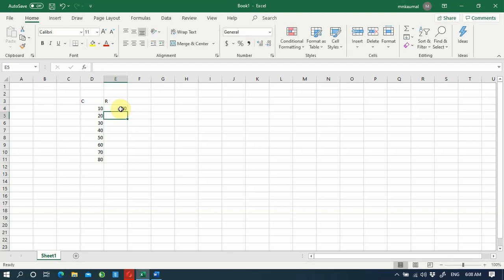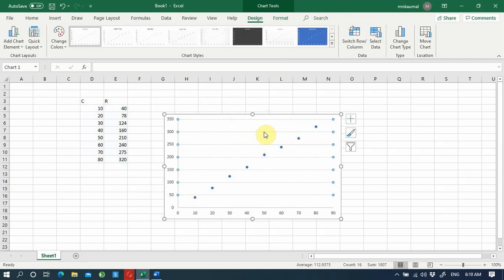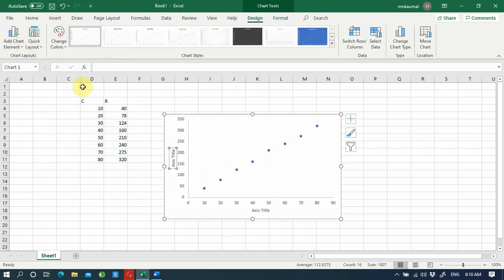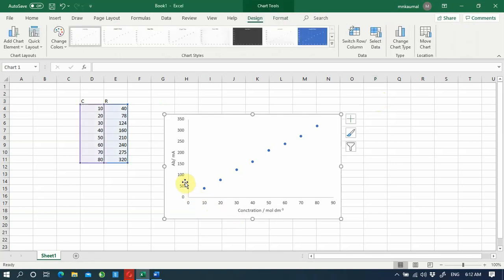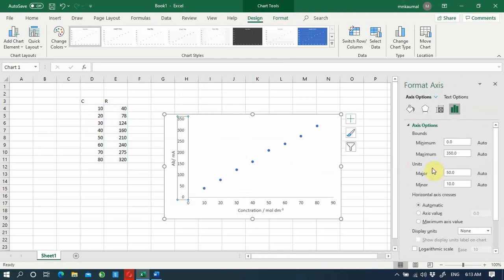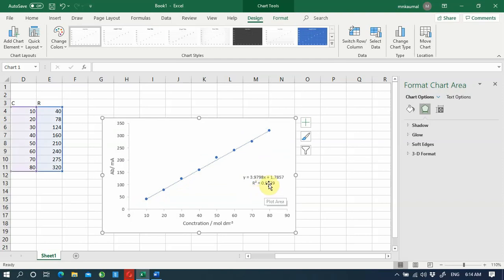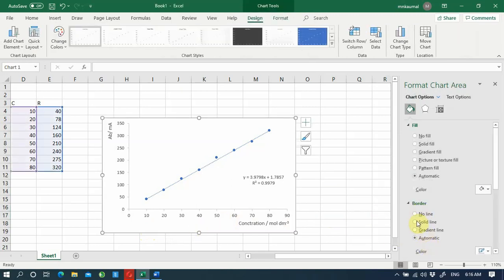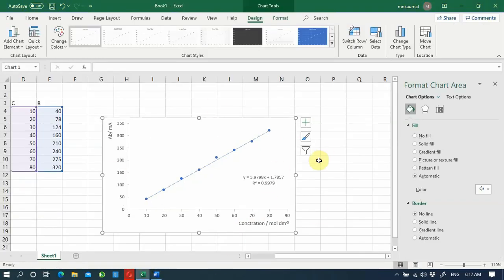How to Plot a Calibration Graph Using Microsoft Excel | Step-by-Step Guide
In this video, we'll walk you through the process of creating a calibration graph using Microsoft Excel. Whether you're a student, researcher, or professional, this easy-to-follow guide will show you how to plot data points, create a trendline, and interpret your results accurately. Learn how to use Excel’s built-in tools to generate a precise calibration curve for your experiments. Watch now and enhance your data analysis skills!